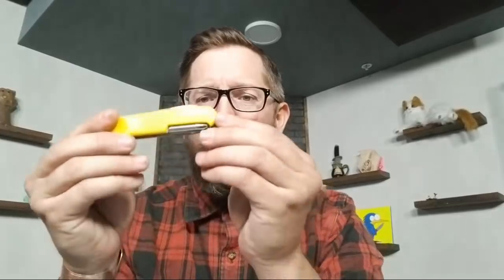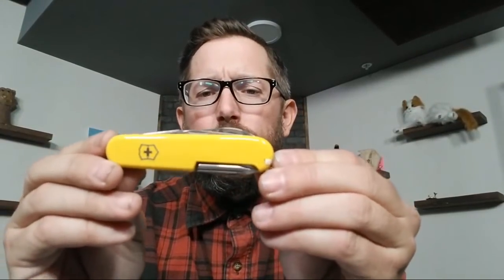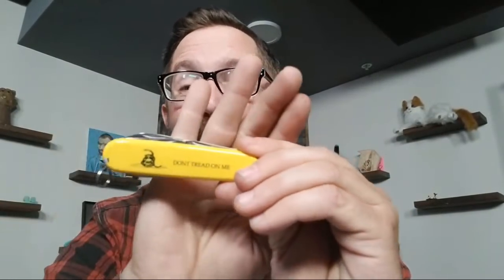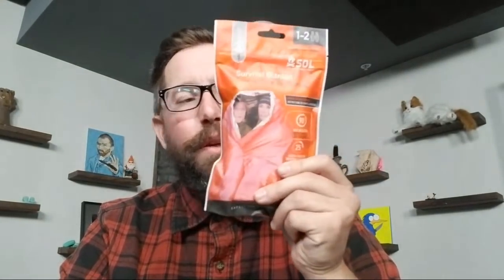Which Knife Will We Pull Next? | RANDOM Knife Banter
With the Video team still out Zac sits down and talks about Random knives pulled from the warehouse.

Knives in order of appearance:

0:00 Intro
1:28 Victorinox Tinker
3:12 Leatherman Rebar
5:22 Benchmade SOCP Rescue Tool
7:39 Steel Will Plague Doctor
10:00 MKM Voxnaes Timavo
12:08 Kershaw Antic
14:55 Hogue X1 Microflip
16:08 Cold Steel SR1 Lite
19:30 Benchmade Bailout
20:10 Microtech UTX-70
21:37 Spyderco Bow River
22:35 SOG Pillar Limited
24:10 Frost Cutlery Hen and Rooster Stockman:
26:21 Pro-Tech Don
28:10 Buck Pursuit Pro Large Lockback
29:43 Cold Steel Spontoon Hawk Tomahawk
31:50 Spyderco Lanyard
33:45 J.E. Made New York Special
35:25 Advanced Medical S.O.L. Heatsheets Survival Blanket
36:40 Ontario OKC 18" Field Black D Handle Machete